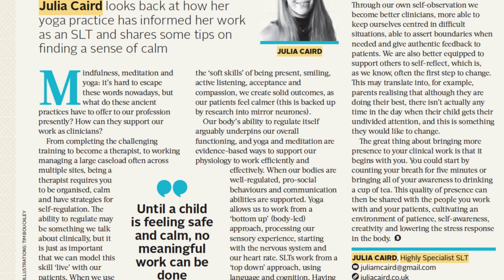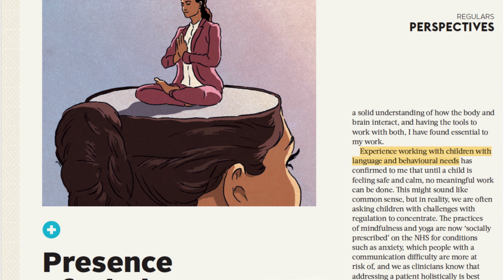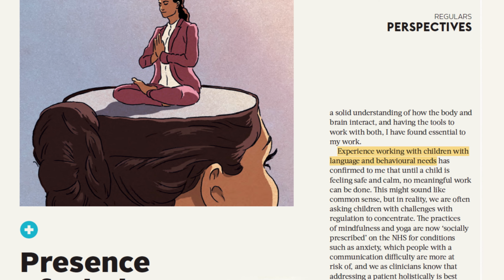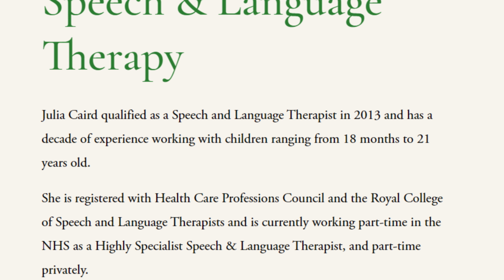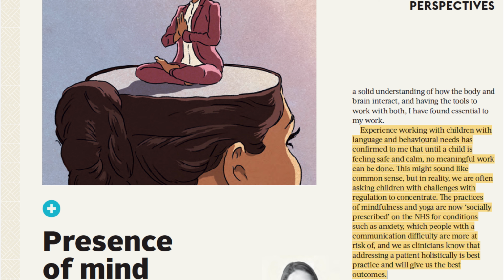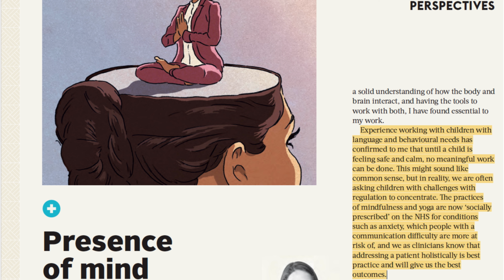Critical appraisal of an opinion piece on the role of yoga in speech and language therapy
A speech and language therapist and lecturer based in the UK provides a step-by-step guide how they critically appraised an opinion piece using the JBI expert opinion checklist.

The opinion piece being appraised is ‘Presence of mind’ which was written by Julia Caird and published in the Royal College of Speech and Language Therapist’s Bulletin magazine.

In this piece the author describes how yoga has benefited her work as a speech and language therapist.

Chapters:
0:00 - Introduction
0:44 - What is critical appraisal
1:34 - 1 Is the source of the opinion clearly identified?
3:00 - 2 Does the source of opinion have standing in the field of expertise?
5:20 - 3 Are the interests of the relevant population the central focus of the opinion?
6:31 - 4 Does the opinion demonstrate a logically defended argument to support the conclusions drawn?
17:05 - 5 Is there reference to the extant literature?
17:37 - 6 Is any incongruence with the literature/sources logically defended?
18:11 - Personal view
20:50 - Outro

Reference list
Caird, J. (2024). Presence of mind. RCSLT Bulletin, 839 (Summer), p. 19.

Hickok, G., (2009). Eight problems for the mirror neuron theory of action understanding in monkeys and humans. Journal of Cognitive Neuroscience, 21(7), pp. 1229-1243.